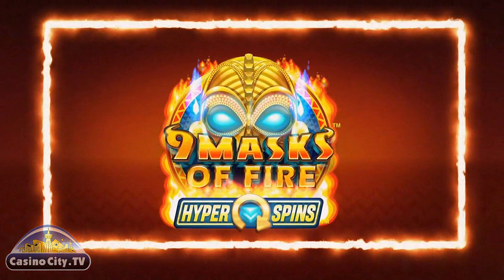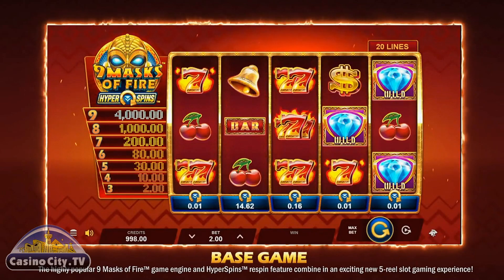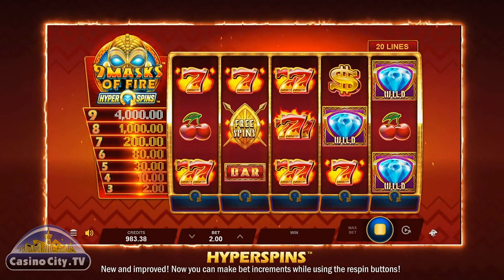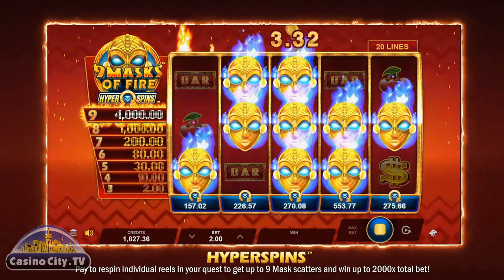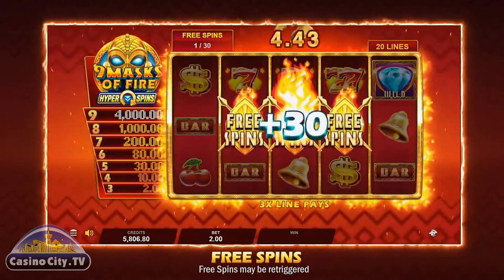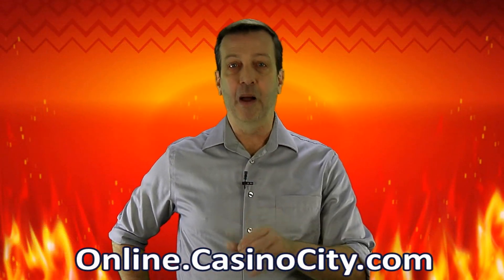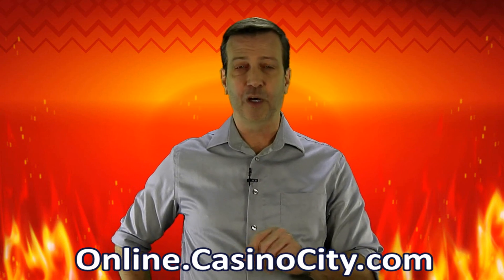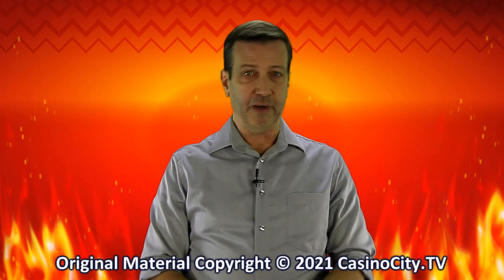9 Masks of Fire HyperSpins online slot from Microgaming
The 9 Masks of Fire HyperSpins online slot is a five-reel game with 20 paylines from Microgaming. It comes with both a Bonus Round and Bonus Spins, as well as Wild and Scatter Symbols. The Bonus Spins have a 3x Multiplier, and landing the 9 Masks can bring wins up to 2,000x.

Landing enough masks could win you a huge prize equal to 2,000x. Take a spin on the bonus wheel to get to the free spins where you may just end up with 30 extra spins and wins that are tripled in value! Players can start spinning for as little as 0.20 credits all the way to the max of 240 credits per spin. Plus, there is no shortage of options between the levels.

The 9 Masks of Fire slot can be played on traditional laptop and desktop computers, as well as different mobile devices. Either way, players will appreciate the vivid colors, big wins, and bonus features! The free spins with multipliers are another highlight of the 9 Masks of Fire online slot. But don't take our word for it. Give it a spin at our hand-picked Microgaming sites today and see what potential wins you can uncover.